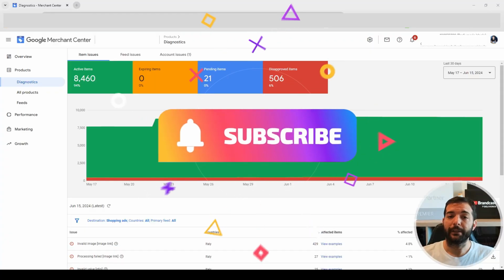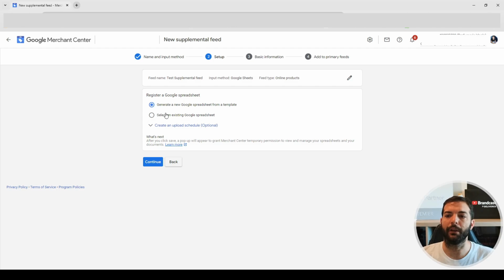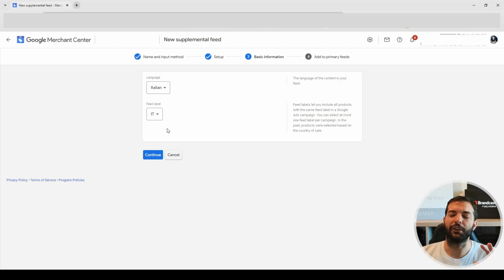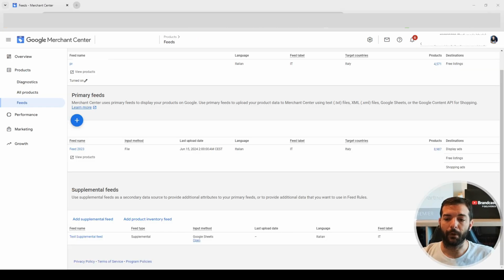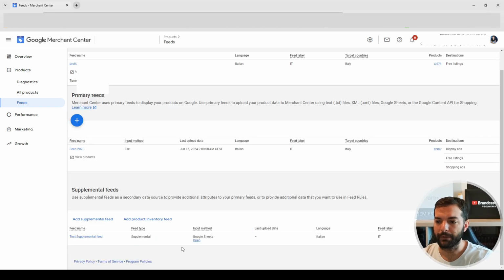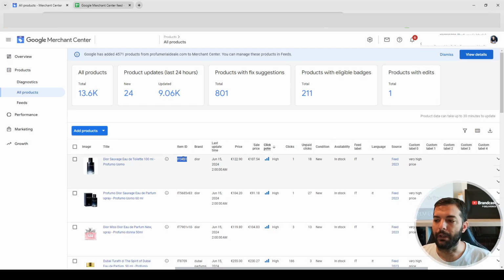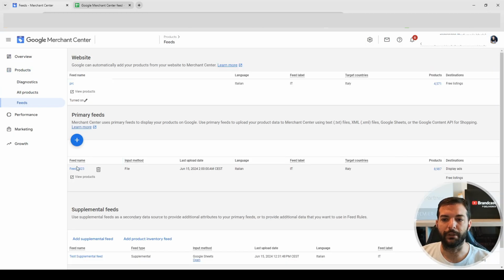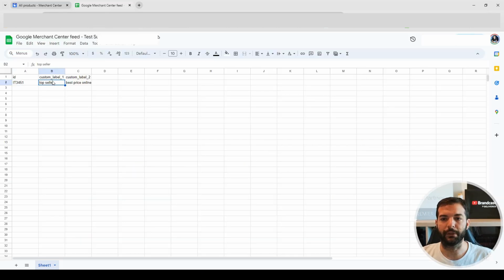Mastering Your Product Data: Creating a Supplemental Feed in Google Merchant Center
Want to enhance your product listings without overhauling your main feed? In this video, I'll show you how to create and leverage a supplemental feed in Google Merchant Center. This powerful tool lets you add or update specific product attributes – like custom labels, promotions, or updated availability – without touching your primary product data source. Discover how a supplemental feed can make your product management more flexible and improve your overall campaign performance!

What You'll Learn:
- What a supplemental feed is and why it's a game-changer for managing complex product data.
- Step-by-step instructions on how to create a new supplemental feed in Google Merchant Center.
- How to link your supplemental feed to your main product feed for seamless data integration.

00:00 - Introduction
01:14 - Google Merchant Center
01:37 - Add supplemental feed
03:49 - Create the Google Sheet
05:21 - Fetch your feed
05:55 - See the results

By the End of This Video, You'll Be Able To:
- Confidently create and implement a supplemental feed in Google Merchant Center.
- Understand the strategic advantages of using a supplemental feed for product data management.
- Apply supplemental feeds to enhance your product listings and support your advertising goals.